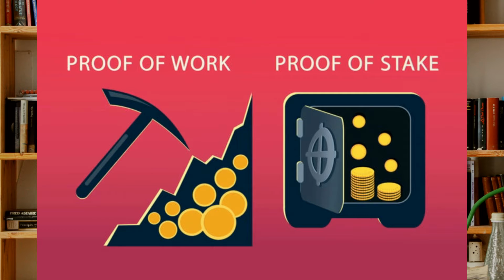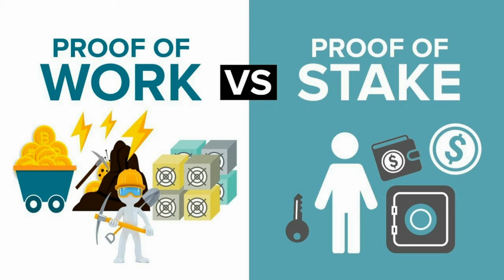What is Staking in cryptocurrency? Proof of work Vs Proof of Stake - by Aniket Choudhari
Listen to podcast on Spotify (Hindi) for Crypto & personal finance

Open demat account in Upstox & get a free personalised mentoring session on a phone call with Aniket sir
(Whatsapp on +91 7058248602 after opening the account)